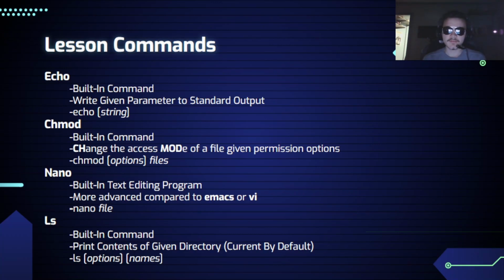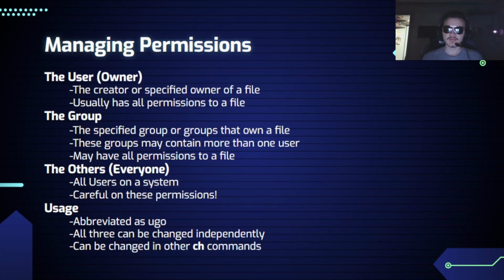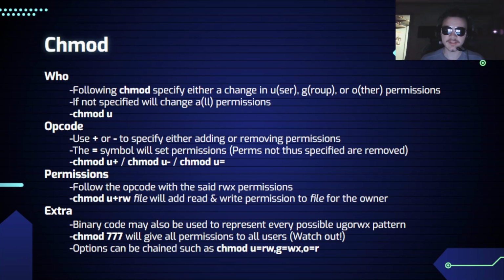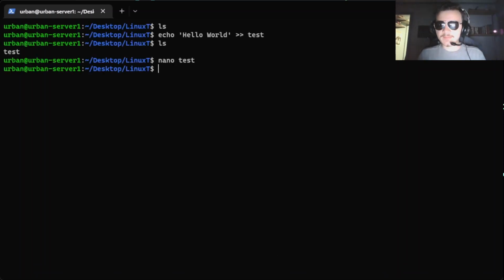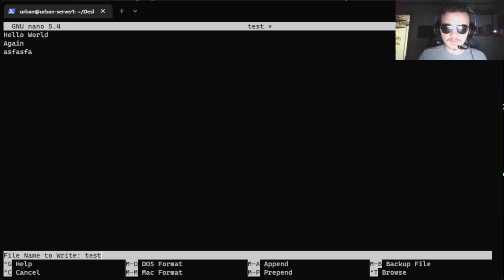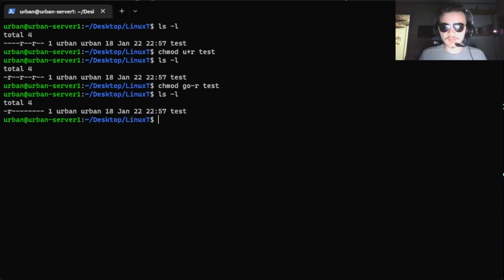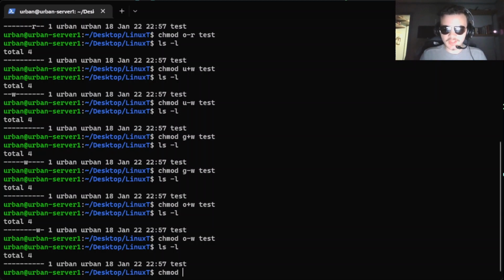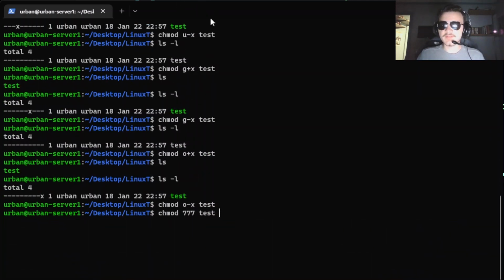How to Linux - Unit 1 - Lesson 1 - File Permissions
Satire?